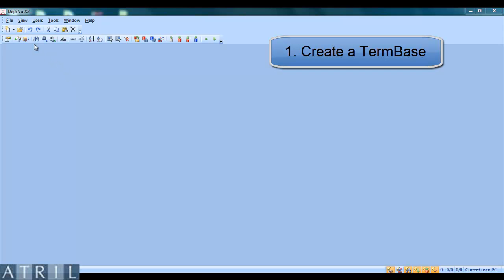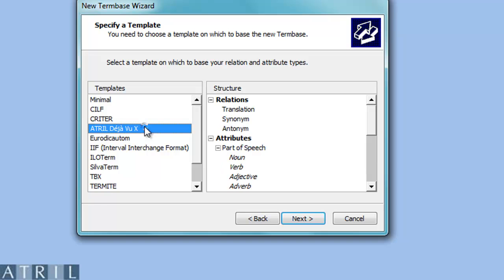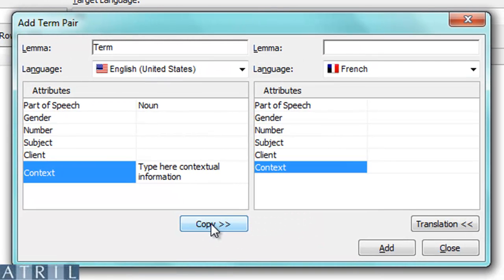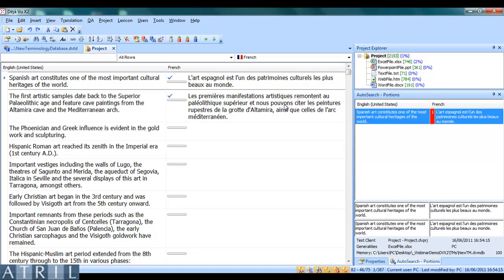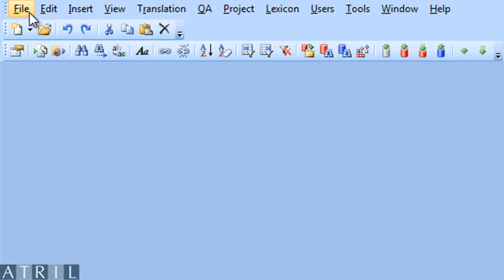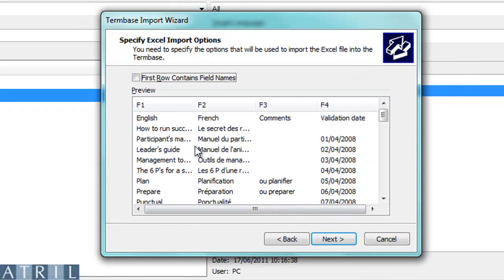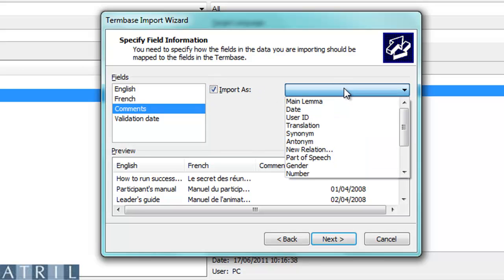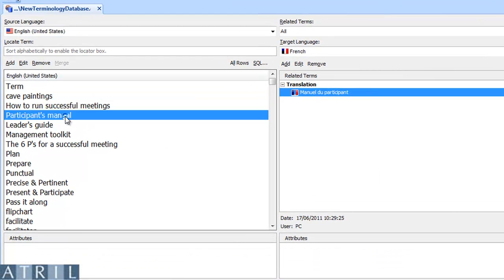Déjà Vu - Creating a TermBase